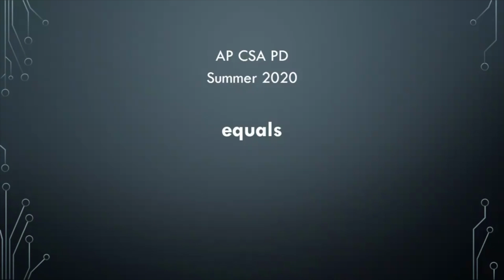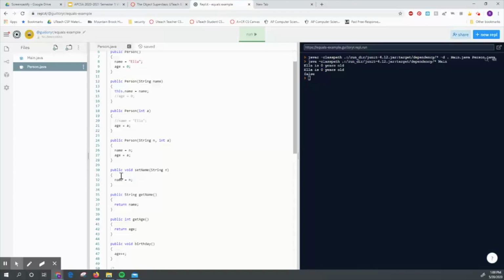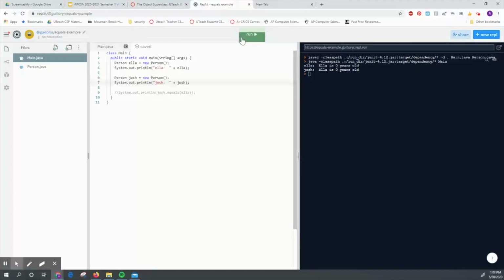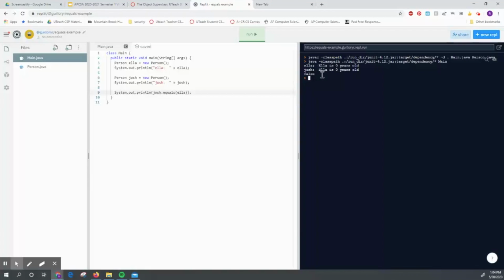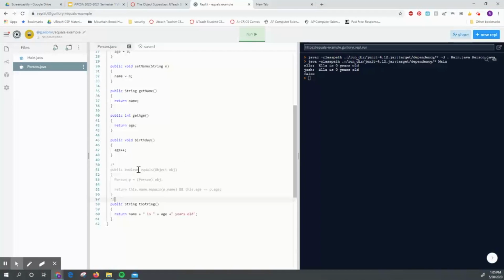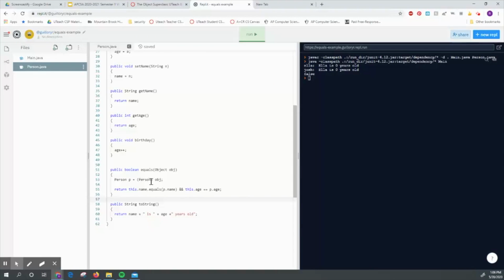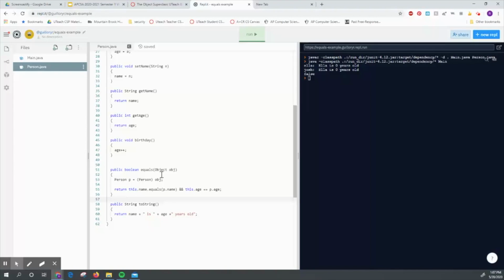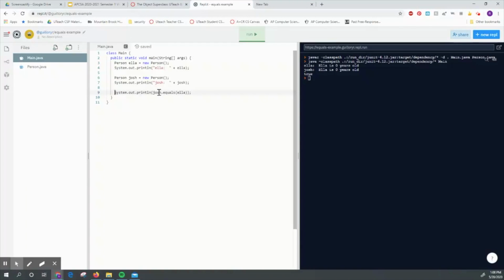equals method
This video guides teachers through the use of the Java equals() method.